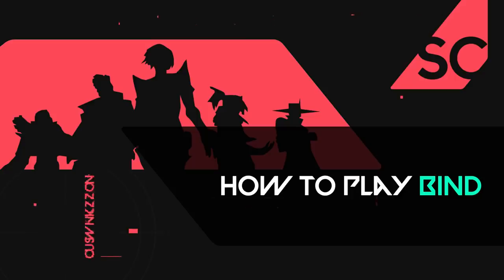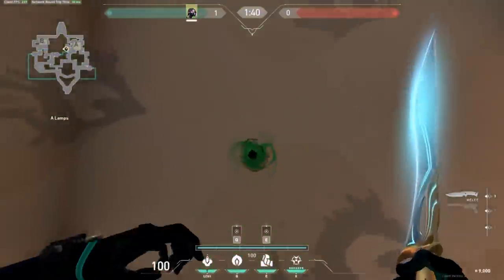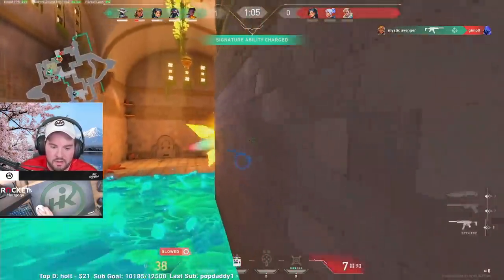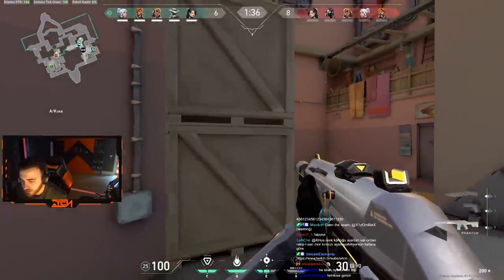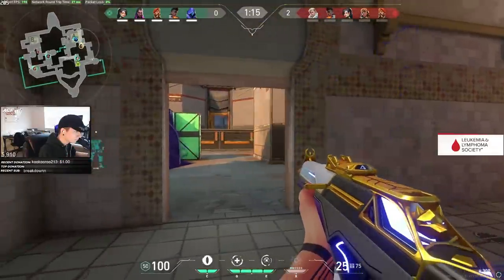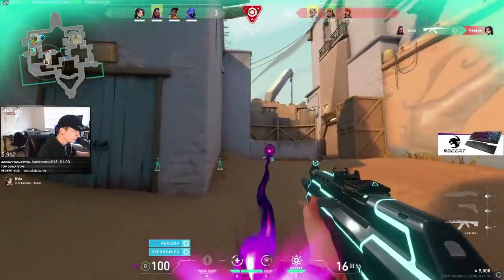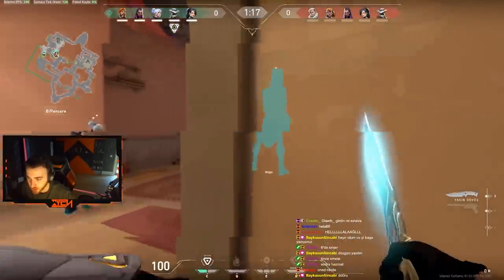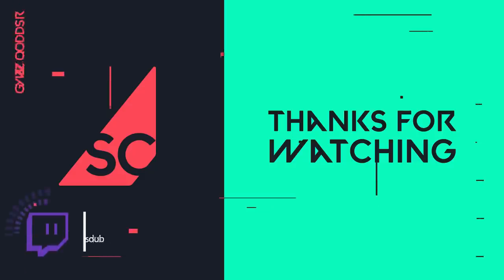How to Play BIND like the PROS! - Valorant Guide ft. Hiko and WARDELL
In this BIND GUIDE find out how PROS like Hiko and Wardell MASTER the MAP!